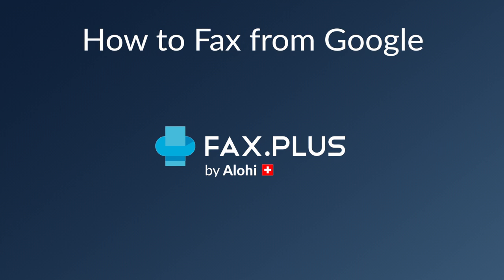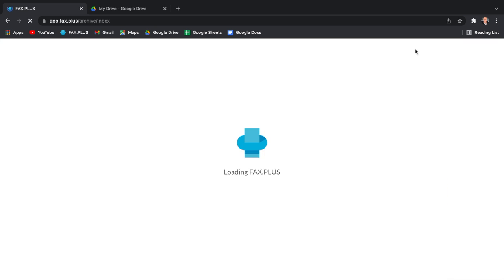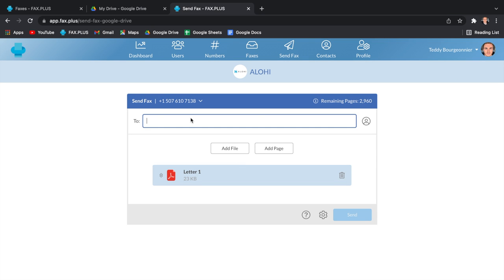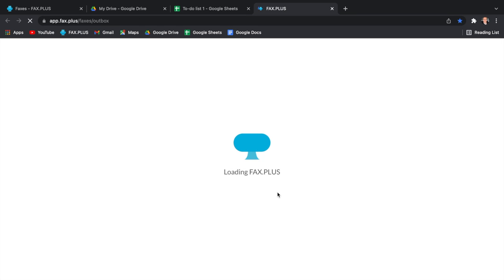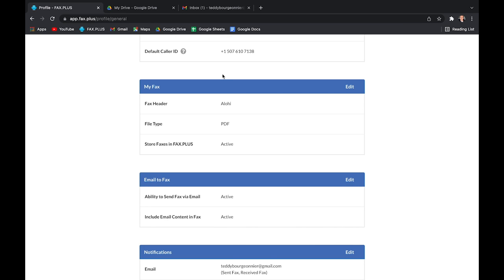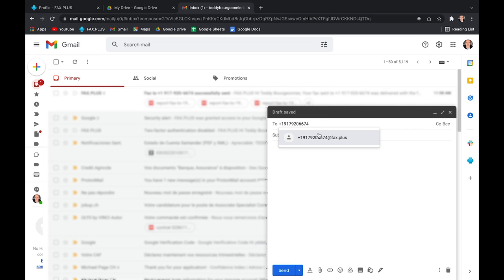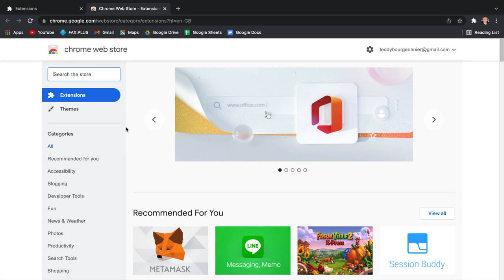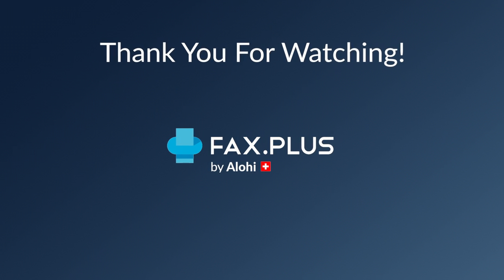How to Fax from Google - Google Fax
Learn how to send fax from Google Drive, Google Docs, Google Sheets, fax from Gmail, and via the FAX.PLUS Google Chrome extension. Send fax online directly from the Google Workspace!

FAX.PLUS is the best online fax service to send and receive faxes securely from multiple platforms. It makes online faxing easy, fast, reliable, and scalable.

0:00 Introduction
0:27 Sign-Up to FAX.PLUS
1:03 Download the FAX.PLUS Add-on
1:32 Send a Fax from Google Drive
2:00 Send a Fax from Google Sheets
2:46 Send a Fax from Google Docs
3:13 Send a Fax from Gmail
4:50 FAX.PLUS Google Chrome Extension
5:43 Thank You!

*Learn how to Google Fax to send fax from the Google Workspace

*Want to know more about Google Fax? Read

Any further questions or requests while using FAX.PLUS? Our customer support team will be pleased to help you!

Start using a compliant and secure faxing service to send and receive your faxes.